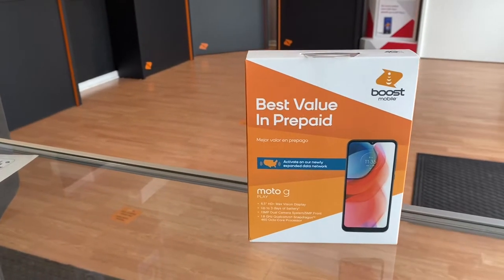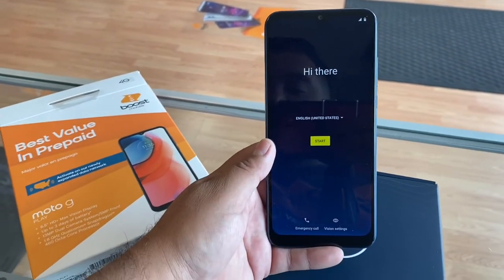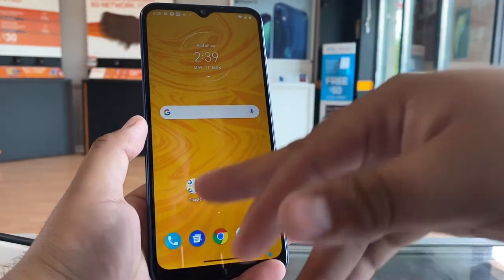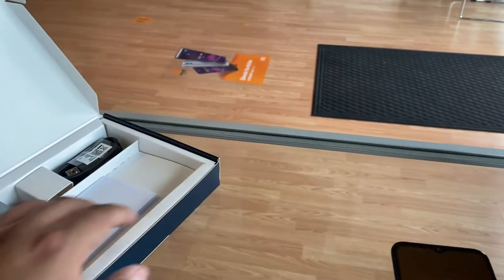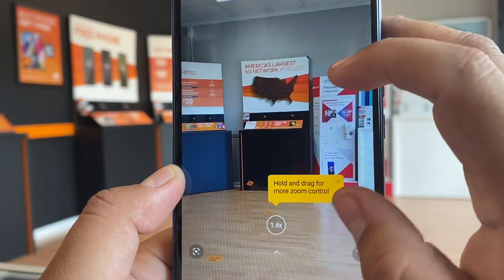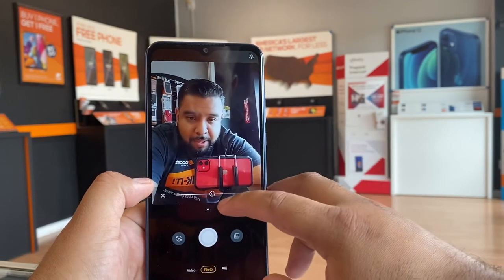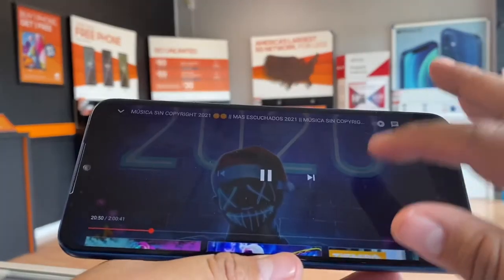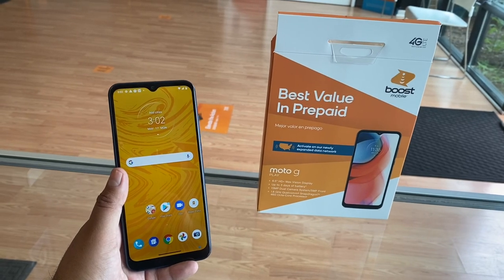Moto G play 2021 edition is the New phone at BoostMobile for under $129.99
Quick look at new Moto G play

Moto G Play Unlocked version
Poetic case for Moto G Play on amazon
Cases for Moto G Play on amazon

📉🆓Join Robinhood with my link and we'll both get free stock 🤝

to sign up for Crypto.com and we both get $25 USD :)

📈🆓Receive $10 in free Bitcoin when they buy or sell their first $100 on Coinbase!